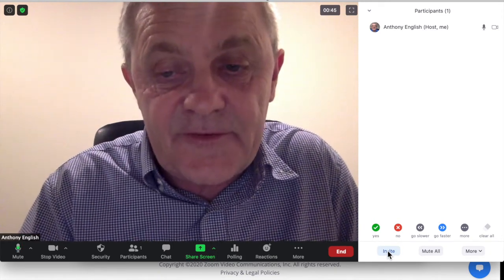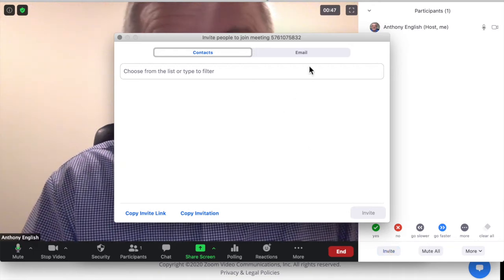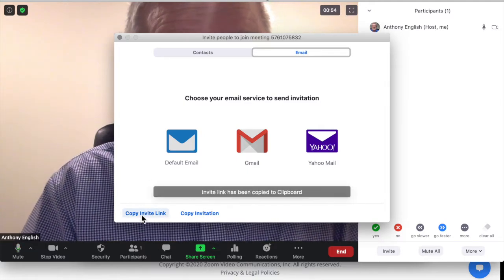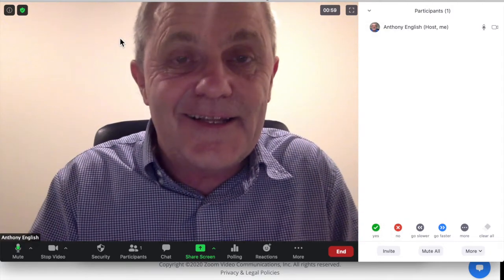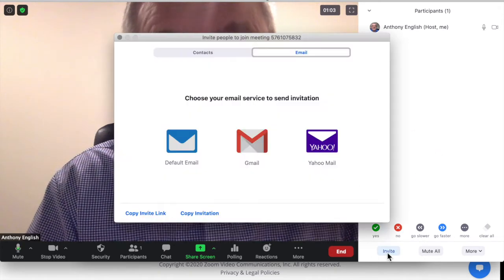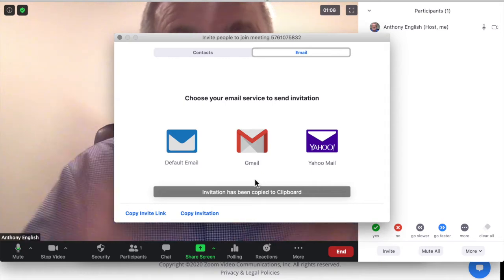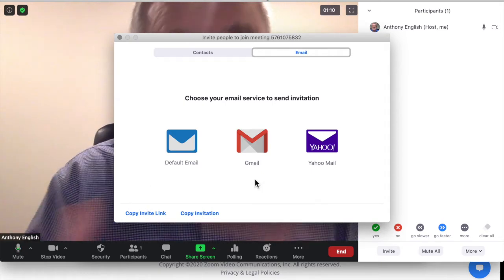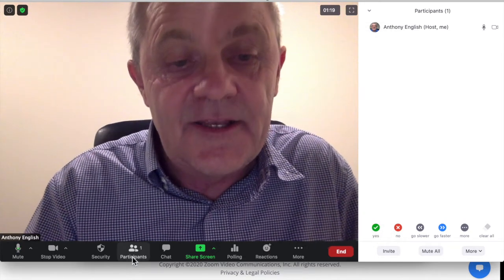Inviting people to your Zoom meeting (and you don't need a Zoom pro account)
In Zoom, if you want to invite people to a meeting, here's where you can find the "invite" button.

If you're in a position where you need to StayHome, then invite someone to join your Zoom call

0:00 Where's the invite button in Zoom?
0:20 Send Zoom invite link
0:38 Dial in numbers for Zoom meeting
0:55 Why subscribe to this channel?
1:15 What Zoom version am I running?

Once you're in the meeting (if you're the host), click on Participants and then click on Invite.

This is for Zoom version 5.04.

OTHER SEARCHES

Invite others to join a Zoom meeting
Invite guests to Zoom
How to invite participants to a Zoom call
Zoom invite button
Invite attendees to a Zoom meeting

To check your Zoom version, when you're running the Zoom app, go to the top left, and click on About Zoom.

Could you use some help with a proposal you have to prepare? How to structure your offering. How to price it. Here's my process